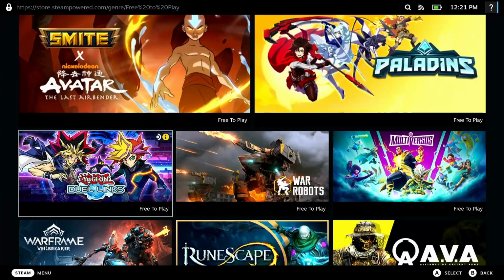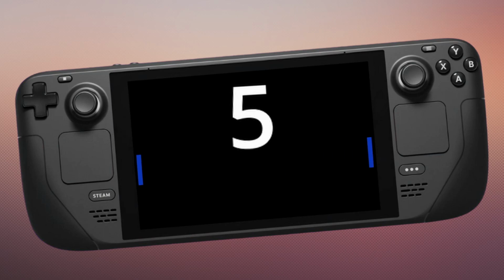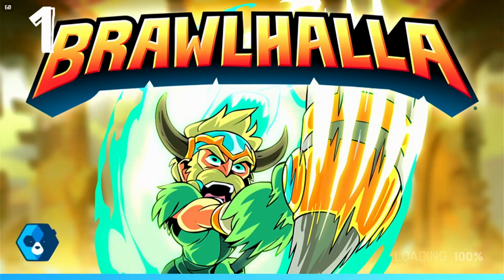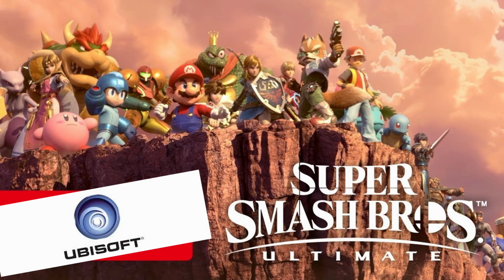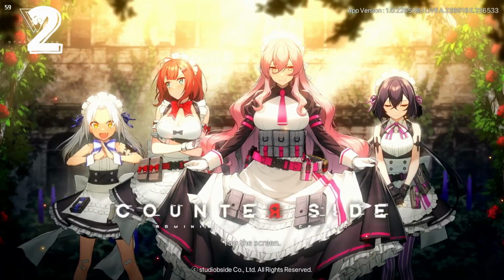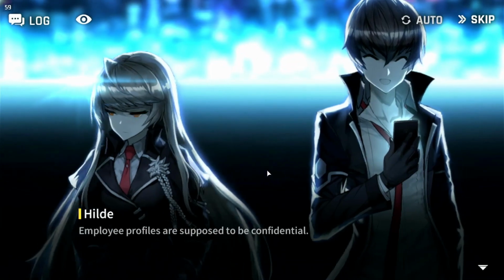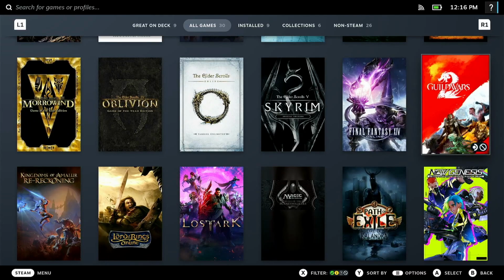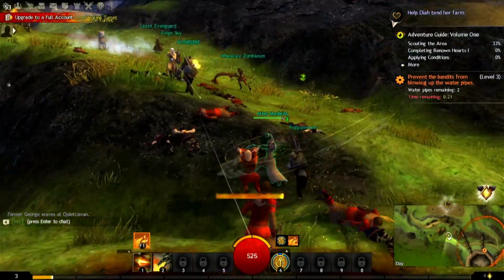5 FREE TO PLAY Games You NEED On Steam Deck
These are 5 of the top free to play games for the steam deck.